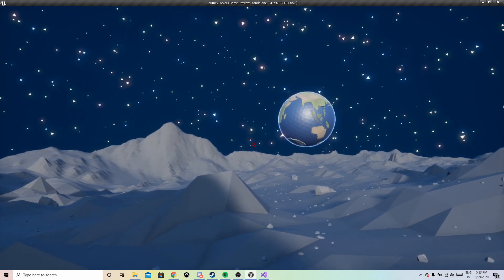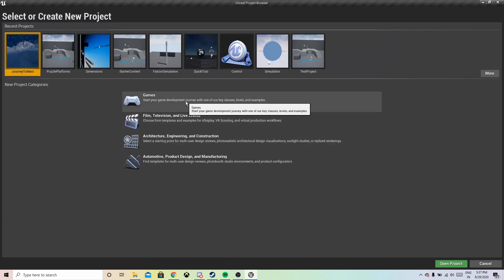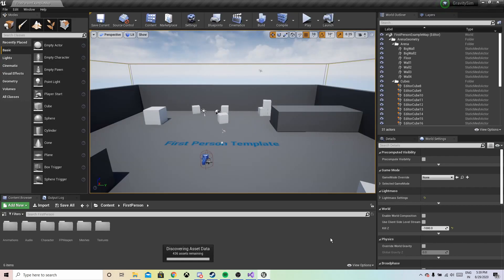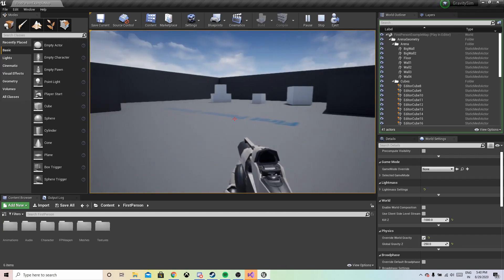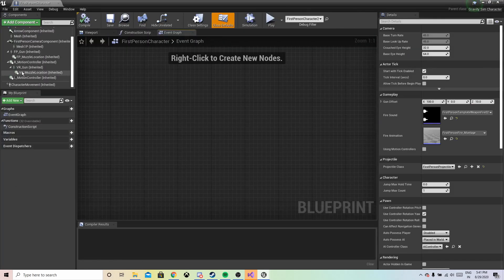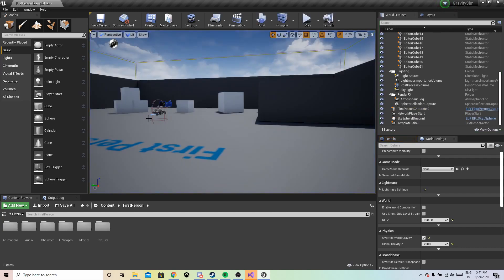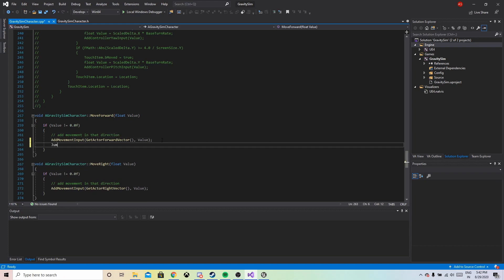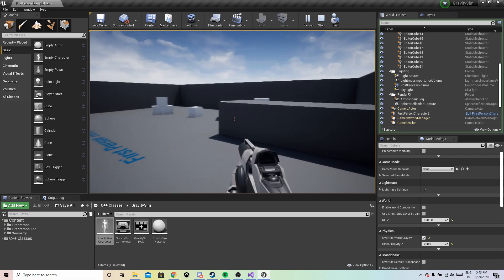Moon like gravity | Unreal Engine 4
In this video, I show how to setup custom gravity in unreal engine 4.